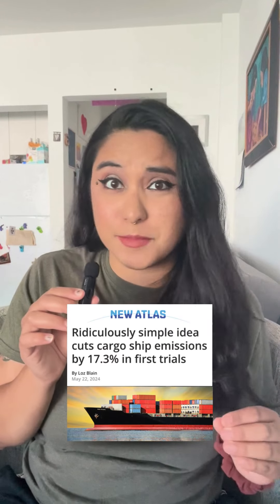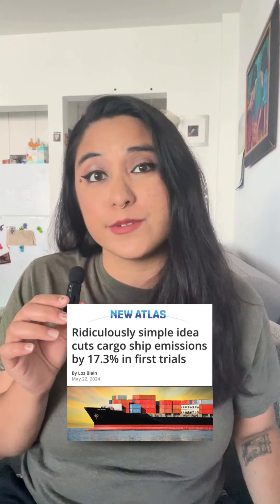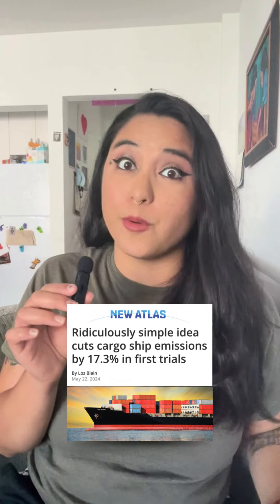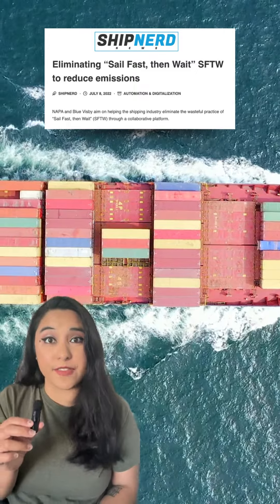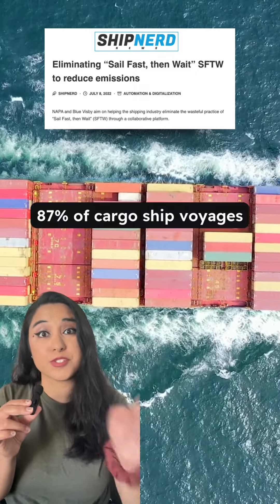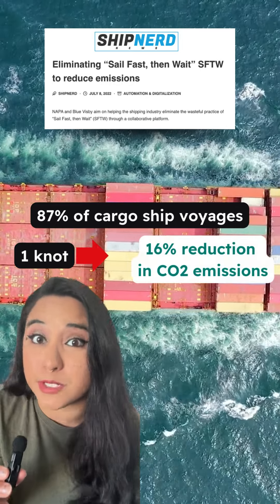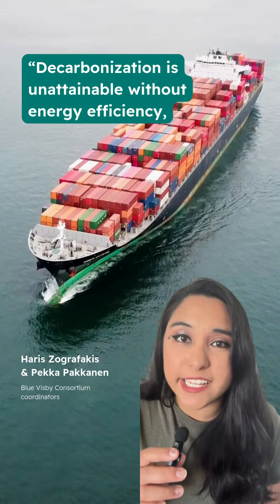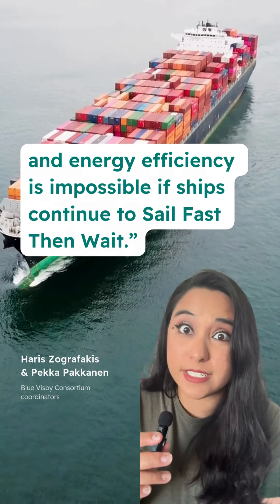The Painfully Simple Solution to Cutting Cargo Ship Emissions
You’re not gonna believe the painfully simple solution cargo ships are going to use to cut carbon emissions… 🤪🤪🤪